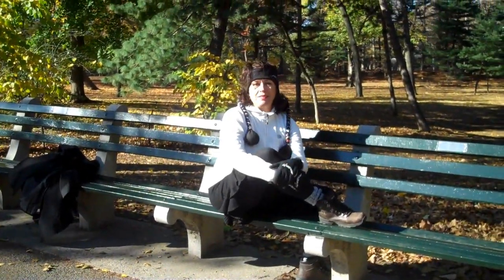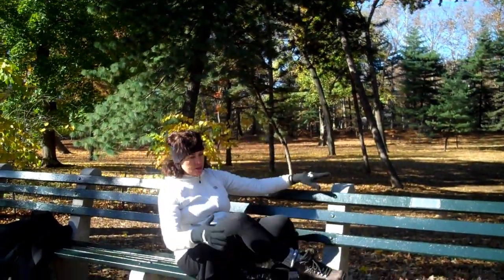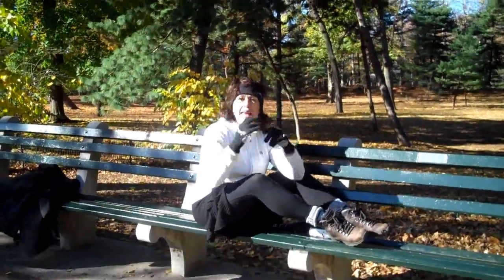STROLLERCIZE does Abs like this on a bench with The RollerSizeR®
Elizabeth Trindade, former NYC fitness Instructor and now On-Line Trainer in Strollercize's Wheel of Knowledge Academy, shows how the RollerSizeR® is used to support the neck in basic Ab moves. Trindade and Strollercize Certified Instructors use the bench backwards to intensive the core training. The RollerSizeR can be purchased on the